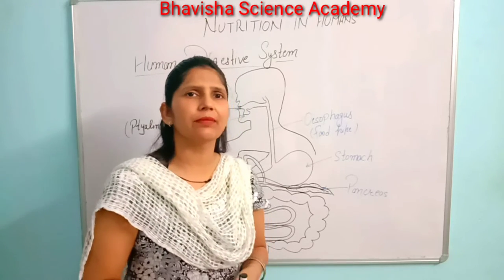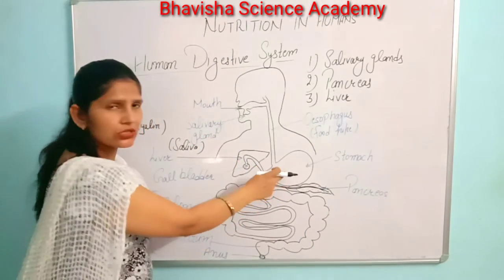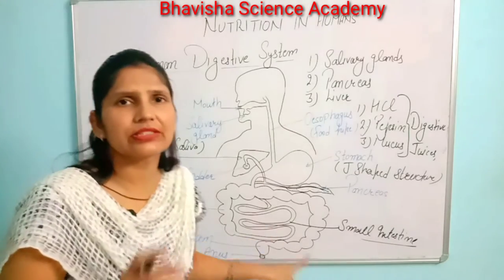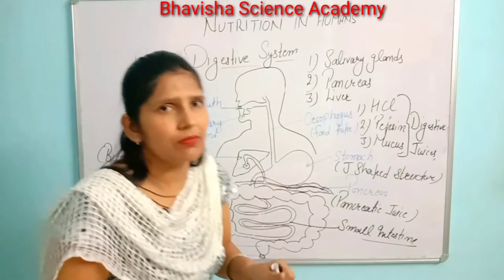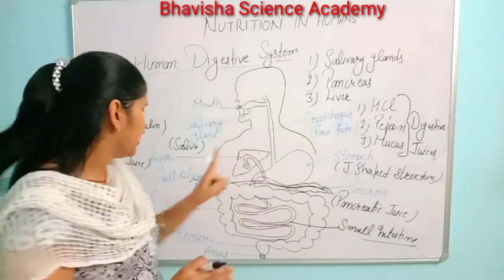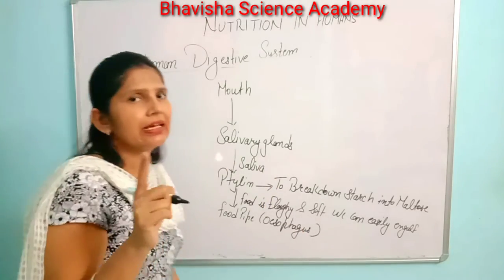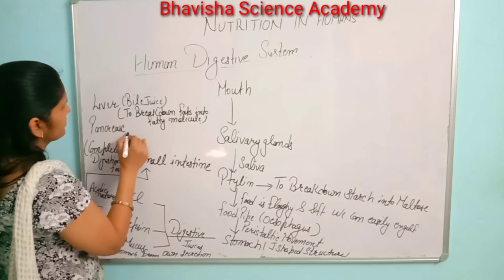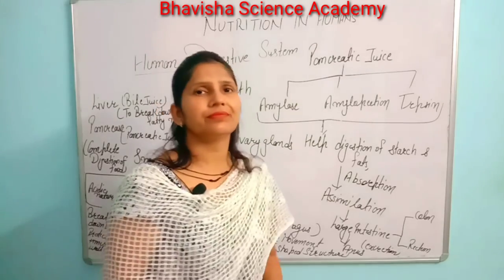Class 10-lecture 3 (Life Processes)